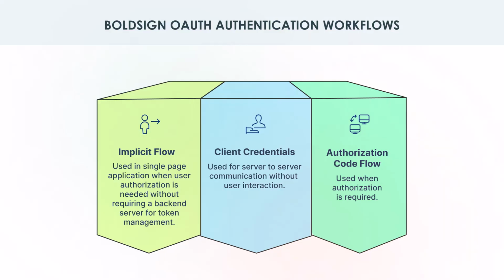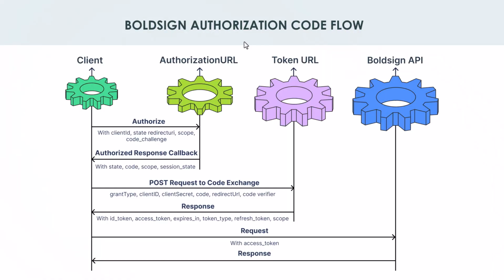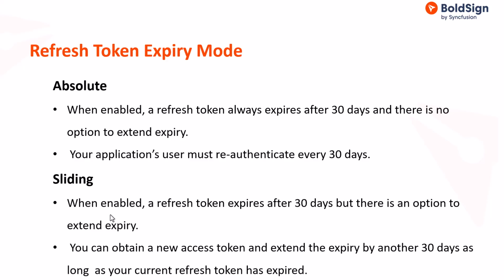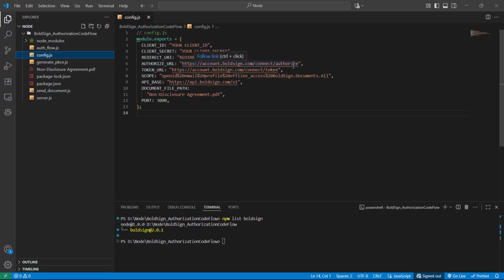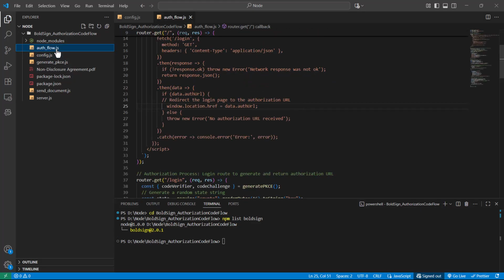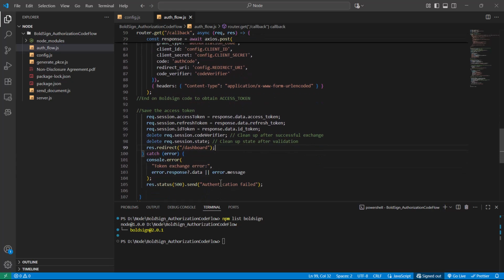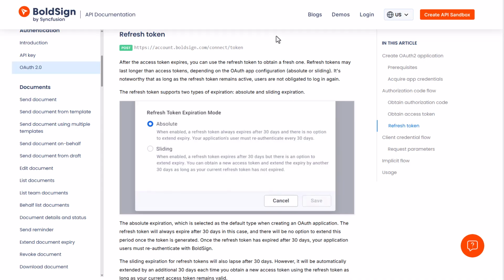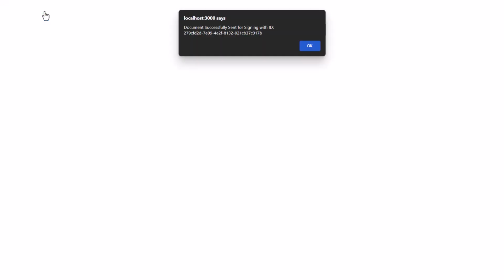Send Signature Request with OAuth Authorization Code Flow using BoldSign Node.js SDK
In this tutorial, you'll learn how to send a signature request using the BoldSign Node.js SDK. You'll use the OAuth Authorization Code flow to generate an access token, make API calls, and use a refresh token to obtain a new access token.

BoldSign
BoldSign Node.js SDK Docs:
Node.js SDK-API Documentation -BoldSign

Agenda
[0:00] Introduction
[0:19] OAuth Authorization Code Flow Overview
[1:02] What is PKCE
[1:24] How OAuth Authorization Code Flow Works
[2:45] Generate Authorization Code
[3:47] Exchanging Authorization Code for Access Token
[5:51] Send Document for Signing
[7:43] Generate Access Token Using Refresh Token
[9:08] End Note